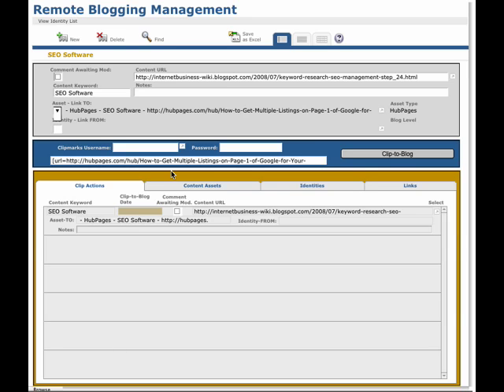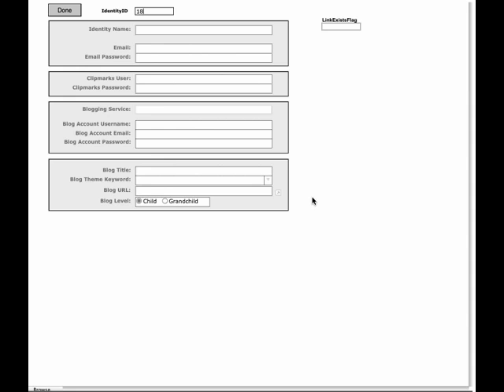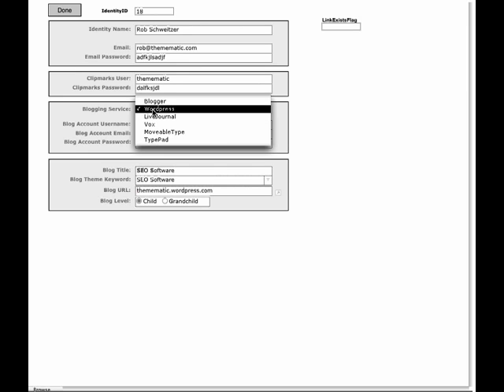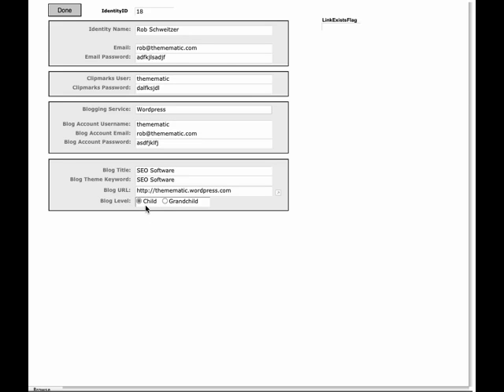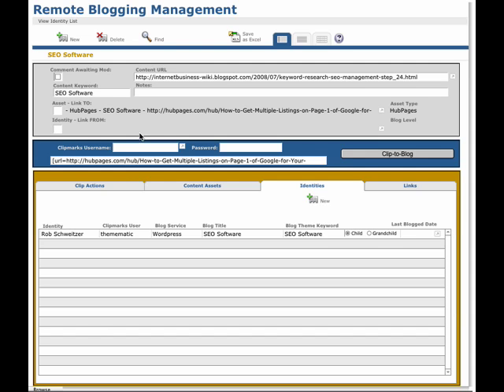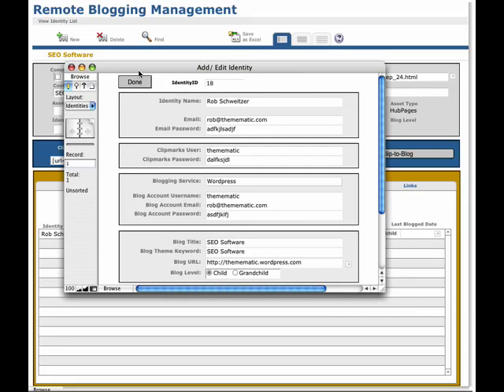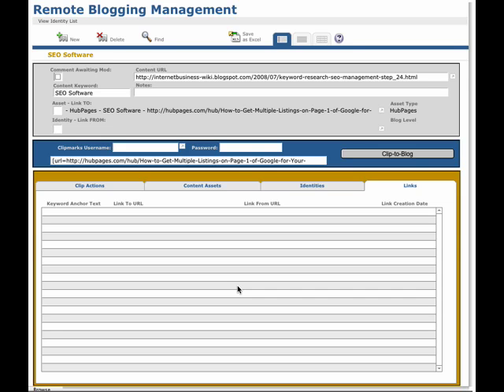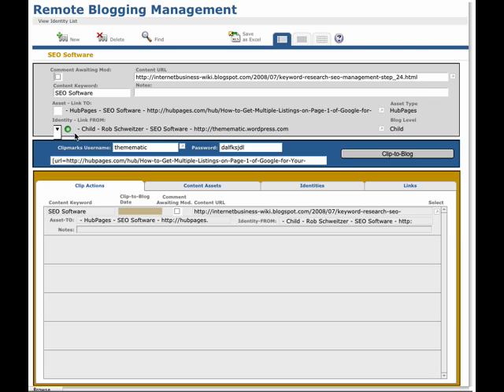Part 16 - Top Secret Building Links Strategies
Part 16 in the series on building links with remote blogs shows how to track multiple identities easily